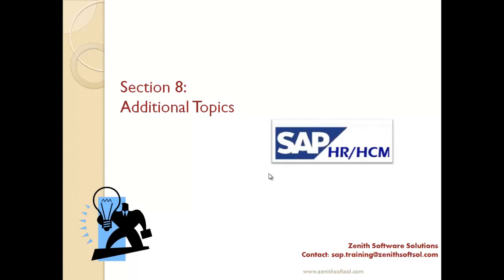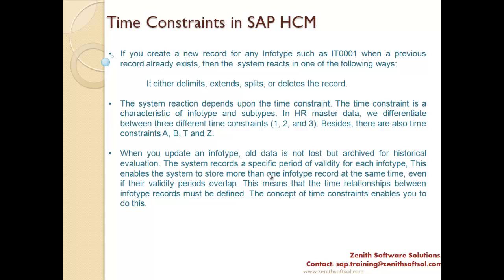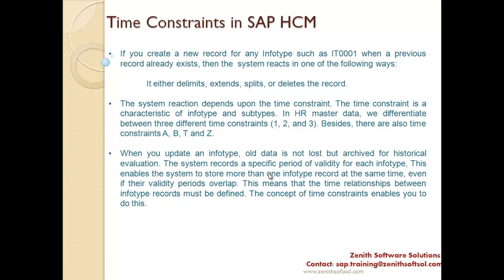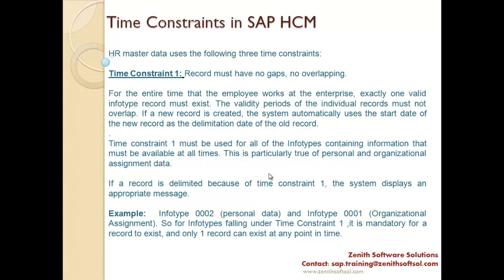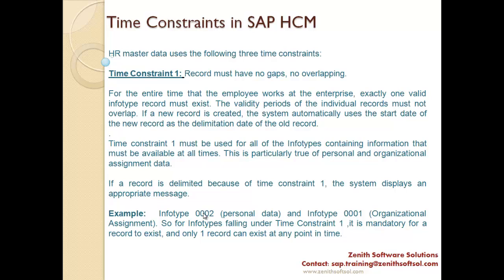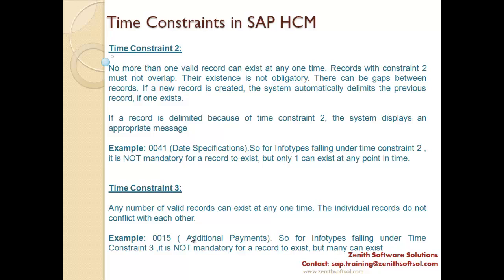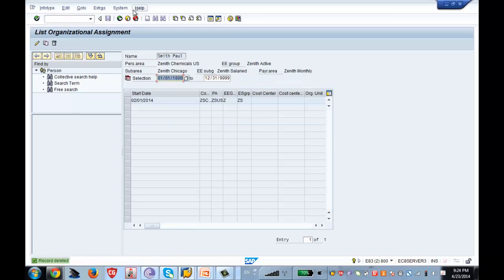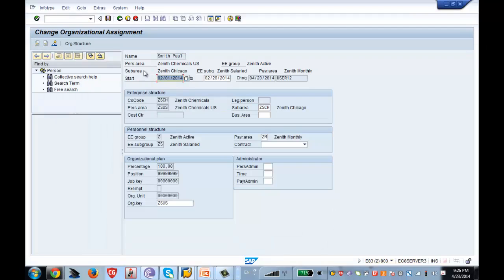39 Time Constraints in SAP HCM